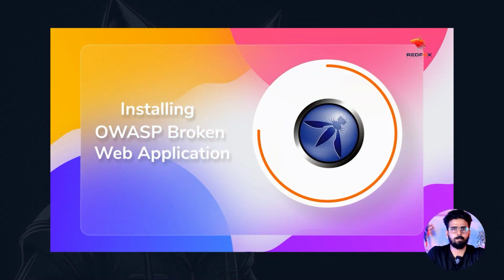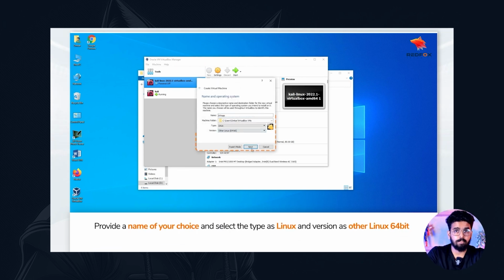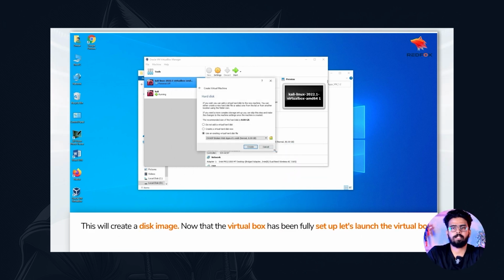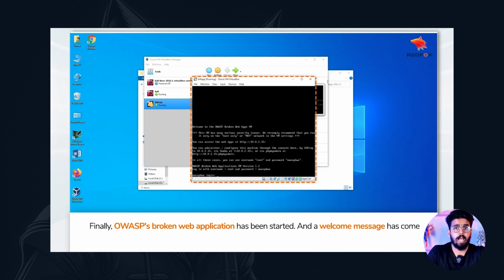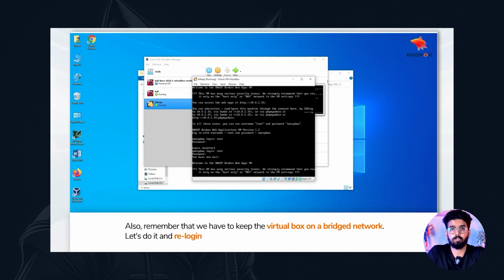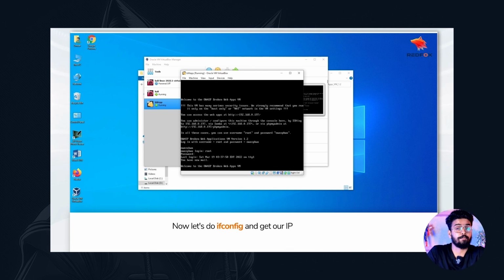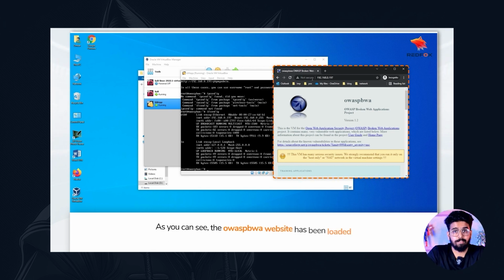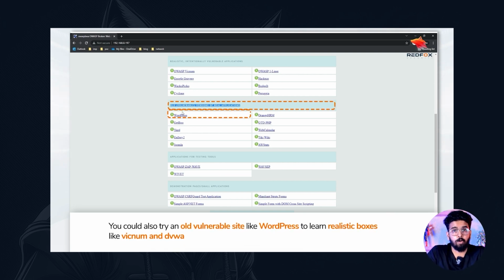OWASP Broken Web Applications Tutorial in Hindi | Full Setup & Demo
Is video mein hum OWASP Broken Web Applications (OWASP BWA) ko detail mein samjhenge aur dekhenge kaise is lab environment mein real-world web vulnerabilities practice ki jaati hain — completely safe aur legal tareeke se.

Agar aap cybersecurity, penetration testing ya bug bounty start karna chahte ho, to OWASP BWA ek powerful practice platform hai.

Is tutorial mein aap seekhenge:
• OWASP BWA kya hai
• Isko download aur setup kaise karein
• Isme kaun-kaun si vulnerable applications available hain
• SQL Injection, XSS aur authentication flaws practice karna
• Ethical hacking ke liye is lab ka use kaise karein

OWASP BWA beginners aur intermediate learners dono ke liye useful hai, kyunki yeh multiple intentionally vulnerable applications provide karta hai real hands-on practice ke liye.

Ye video sirf educational purpose ke liye hai. Hamesha authorized systems par hi testing karein.